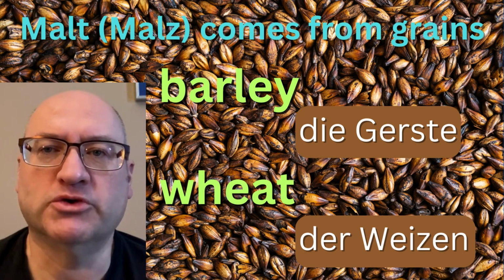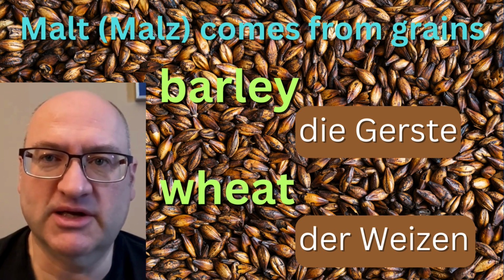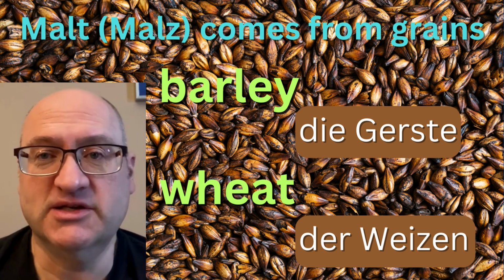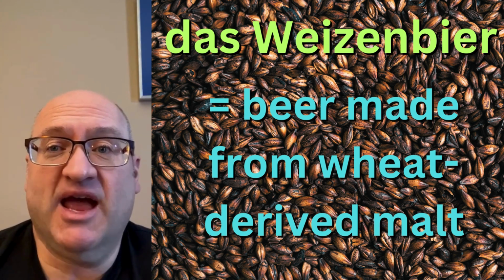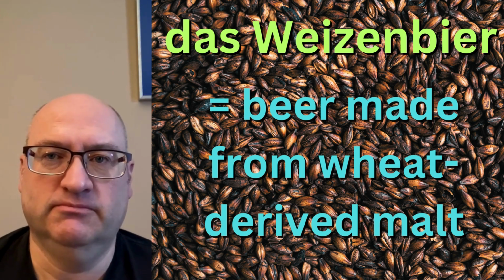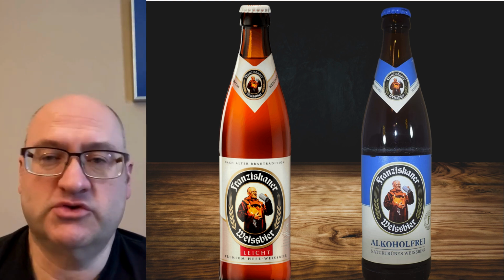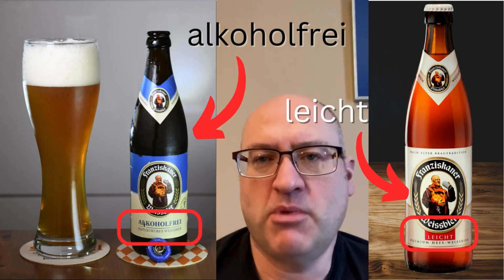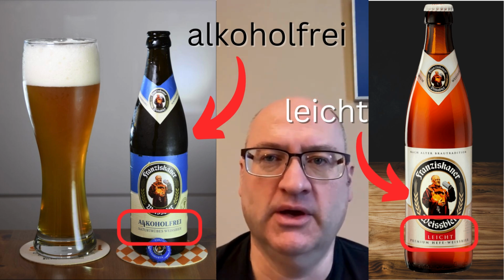What Is the Difference between Weissbier and Weizenbier?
This is a video about German beer culture. Stephan explains the differences and commonalities of Weissbier and Weizenbier, including a few German essential beer vocabulary items. In no way is this video intended to promote the consumption of alcoholic beverages. This video does mention non-alcoholic alternatives to regular beer. Please be responsible with your life choices!@loquidity4973

Although two specific German beer brands are shown in this video, these are not commercial endorsements. Sadly, no one is paying me to talk about Bavarian beer.

The Bavarian Brewers' Union (Bayerischer Brauerbund) is also not a sponsor. It is merely mentioned as a credible source of information. Here is their URL